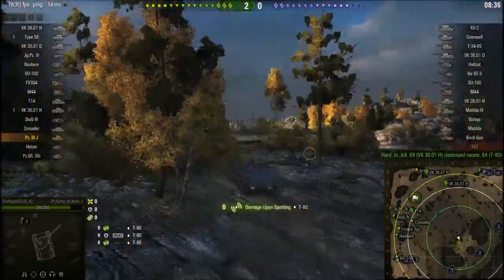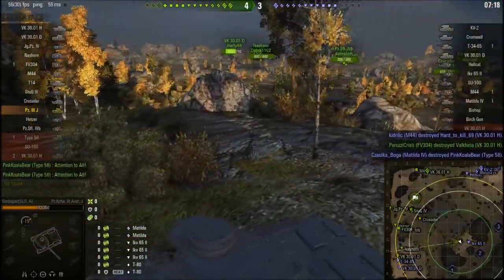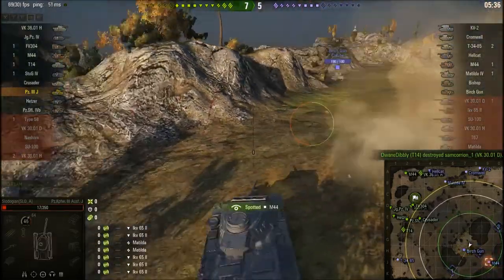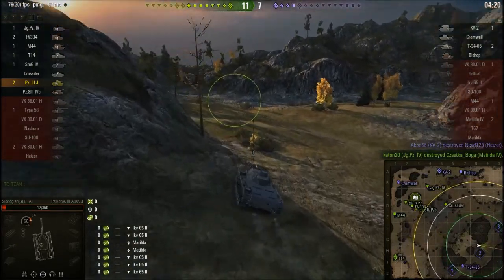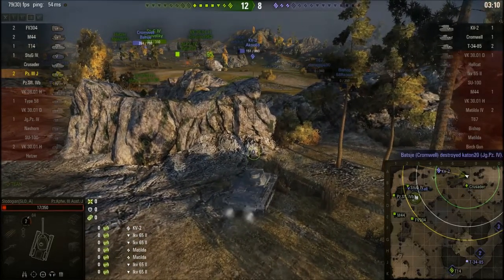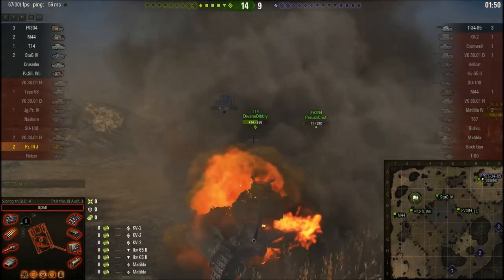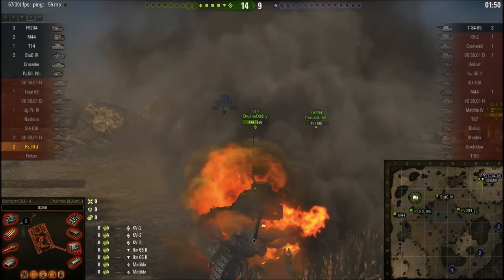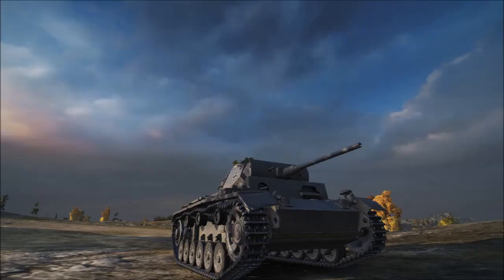World of Tanks Sub replay Panzer 3 Bottom tier medium vs tier 6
A subscriber replay sent to me by Slodogian and its a tier 4 at the bottom of the tier list vs tier 6s watch how this plays out :D